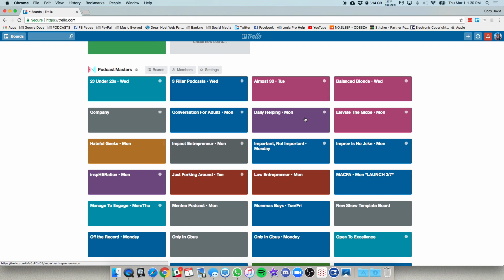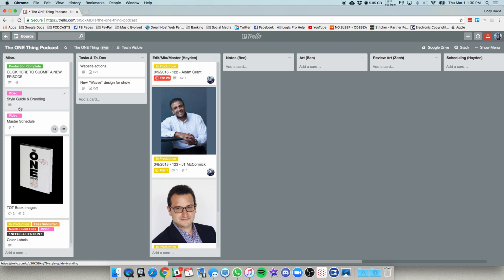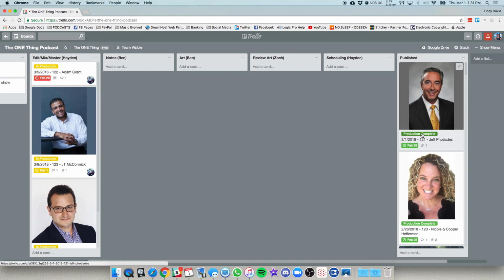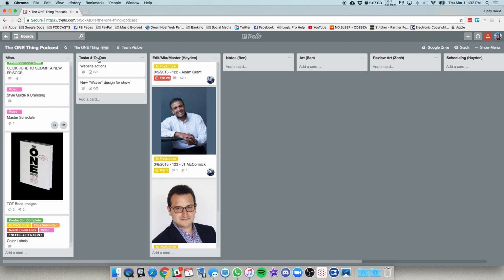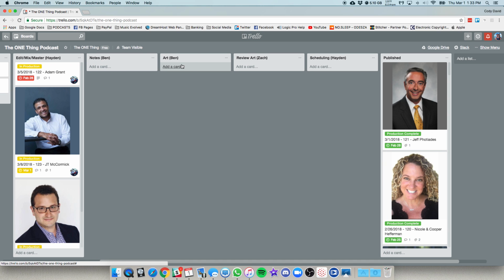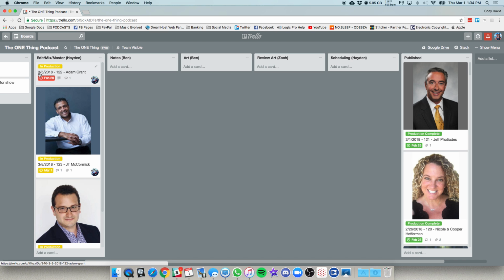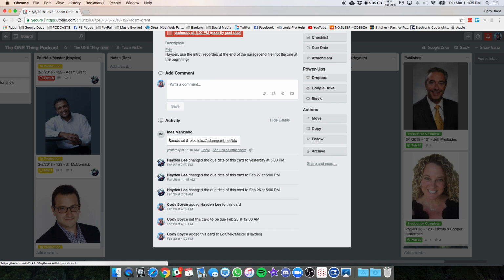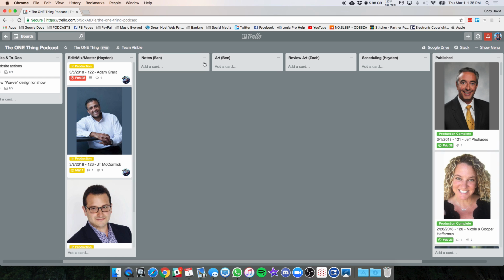How we produce over 40 podcasts using Trello for production & project management